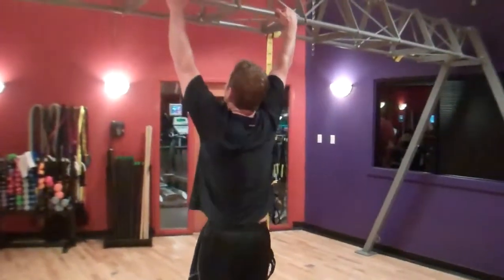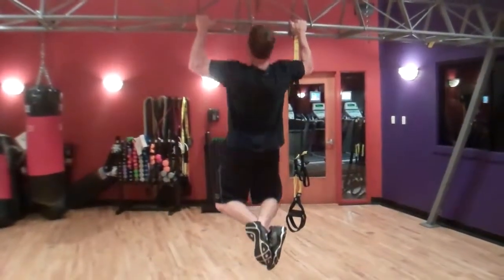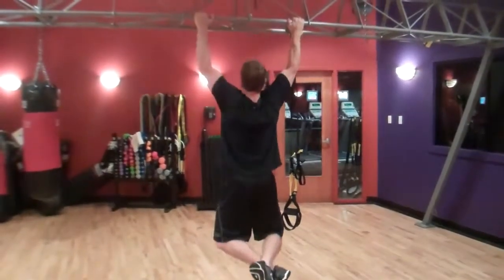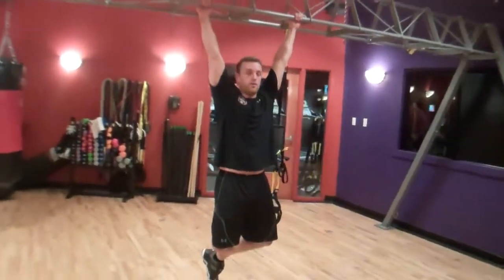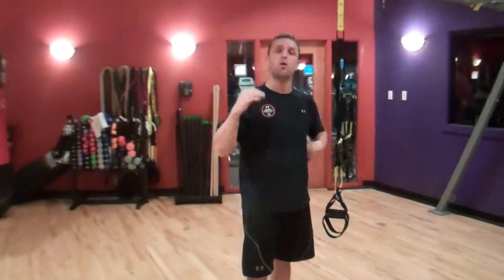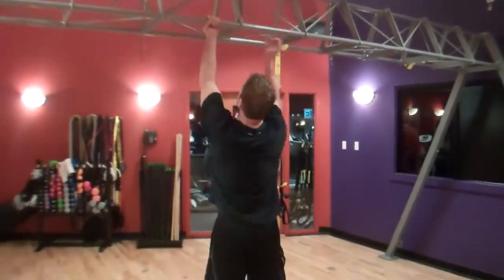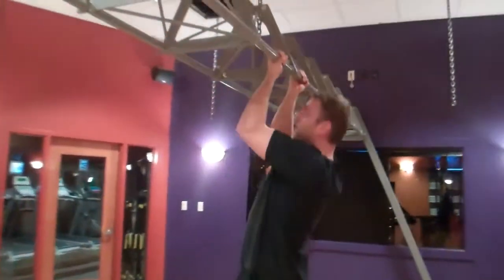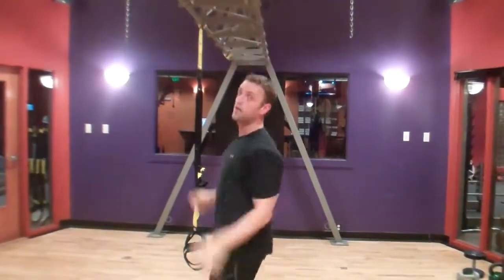How To Burn Fat: Exercise = Dead Hang Pull Up